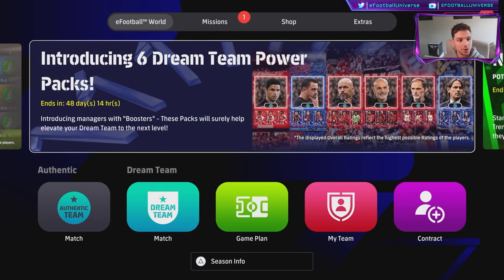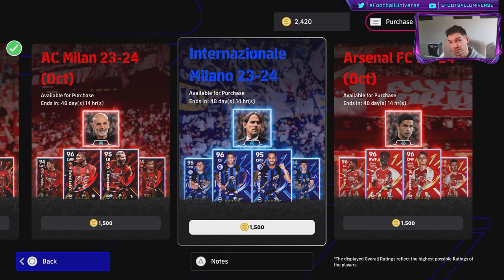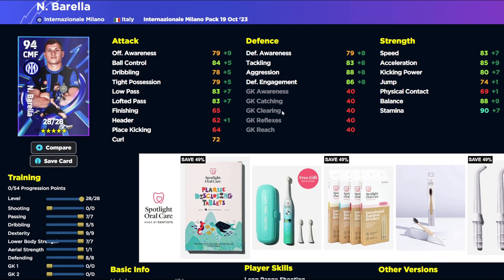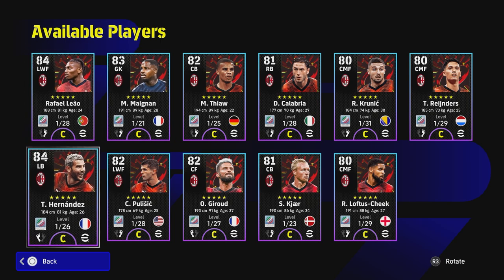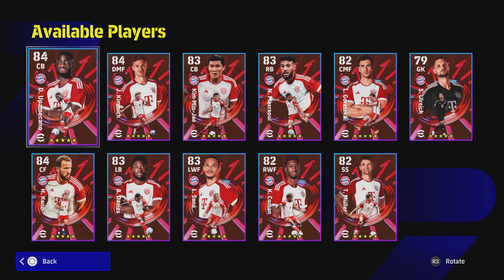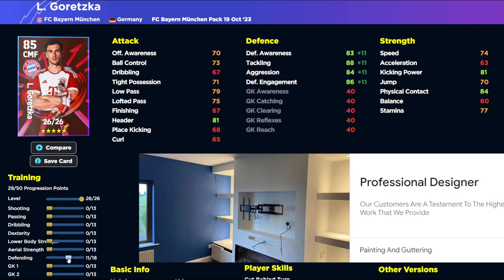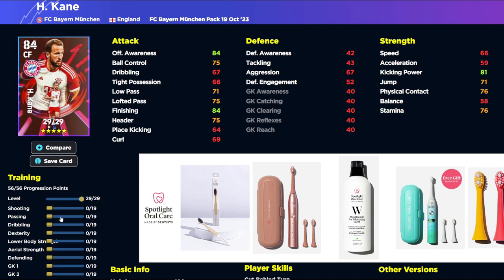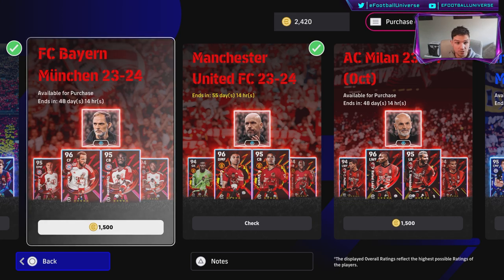eFootball 2024 | CLUB PACK BREAKDOWN & RECOMMENDATIONS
Bayern, Inter & AC Milan Club Pack reviews!